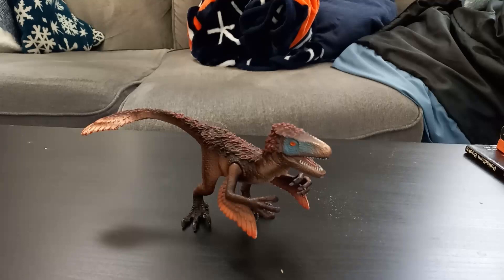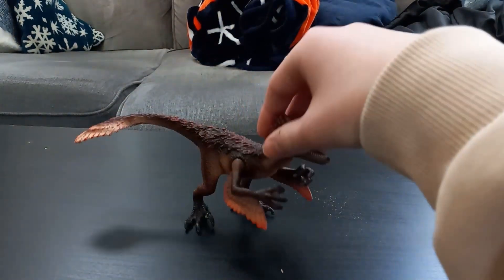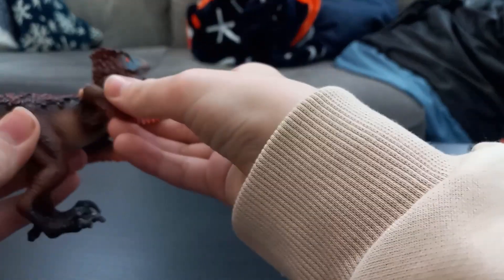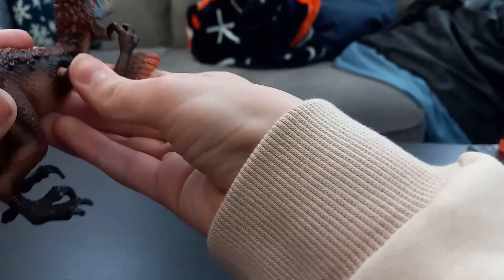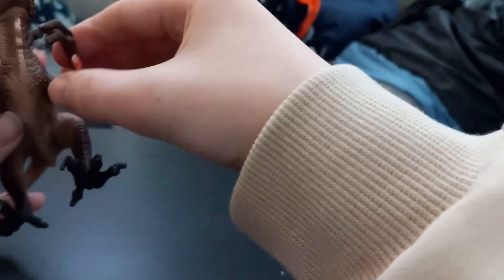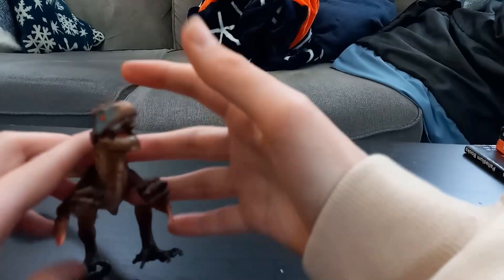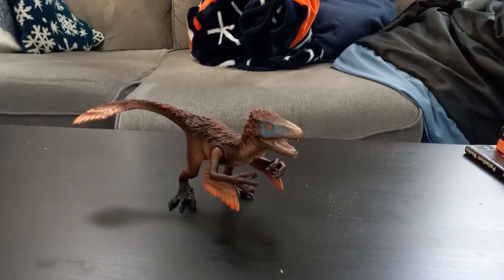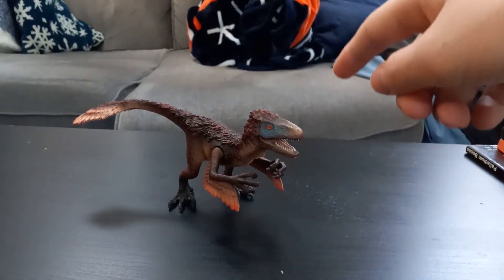The Black Cat Reviews Schleich Dinosaurs Utahraptor.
The Black Cat Reviews Schleich Dinosaurs Utahraptor. Watch the detailed review.